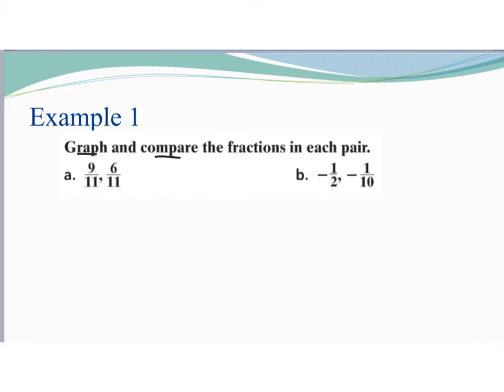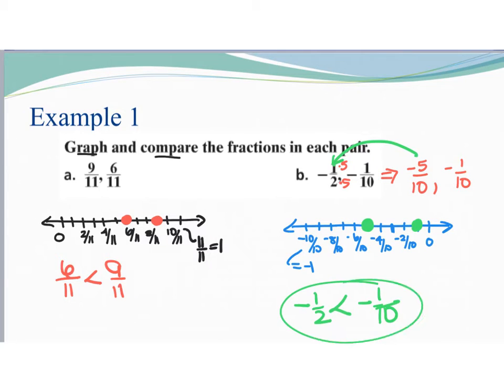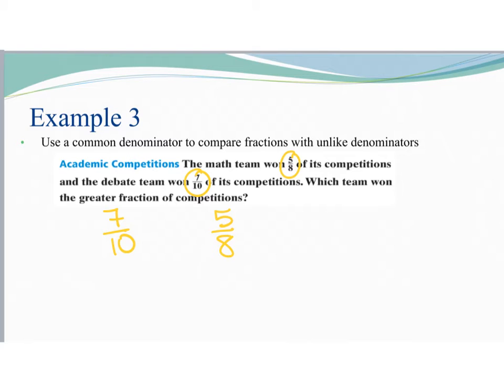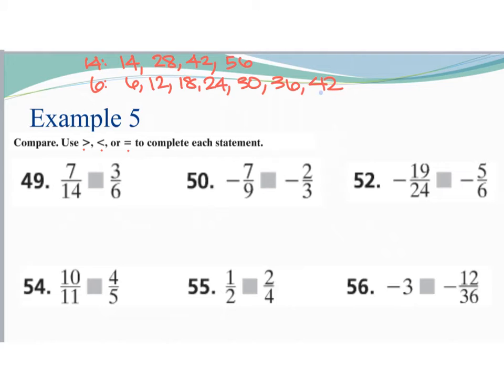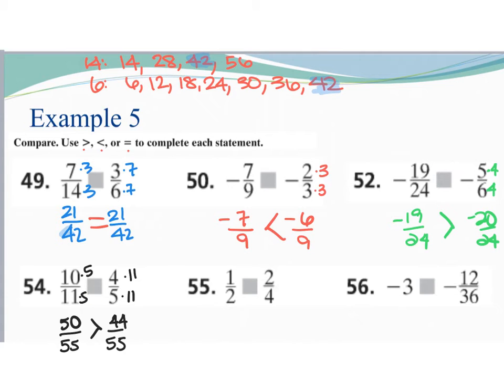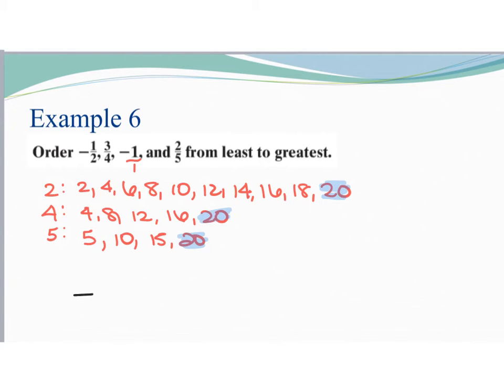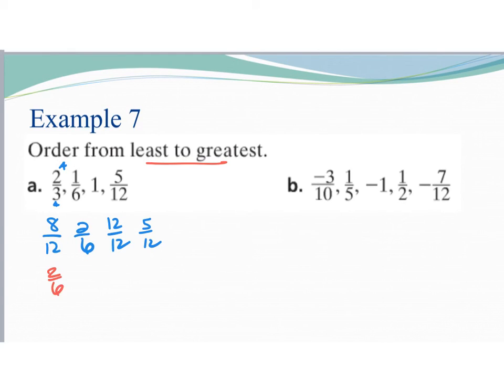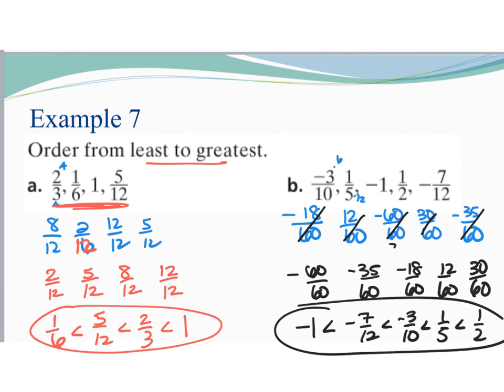Math 7 Lesson 5.1